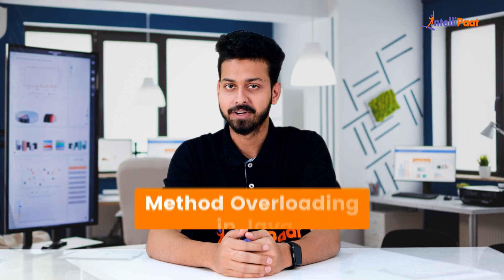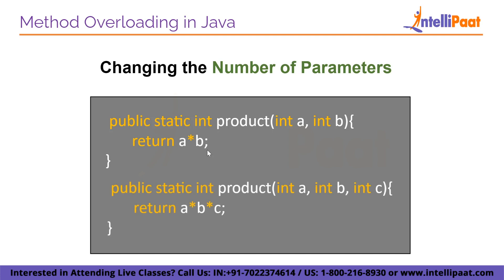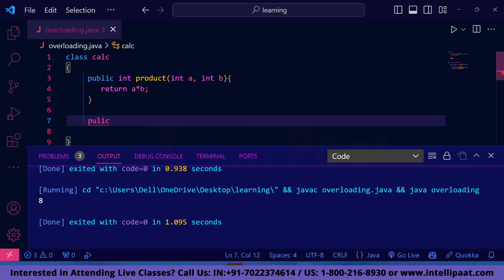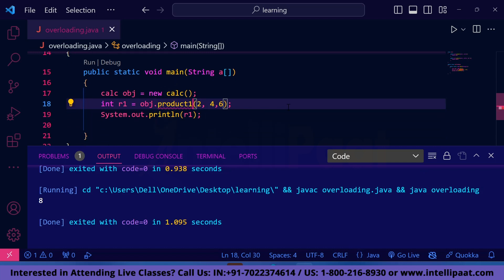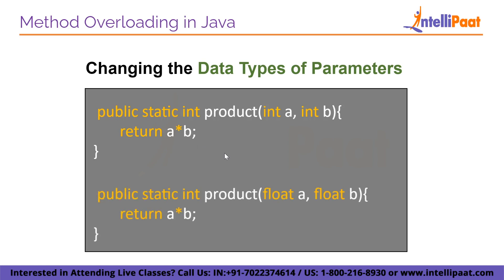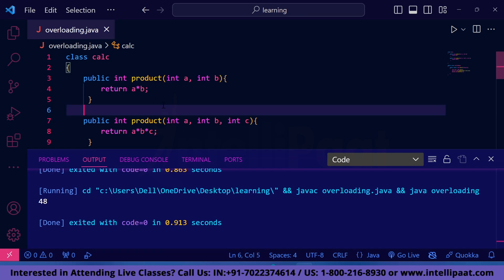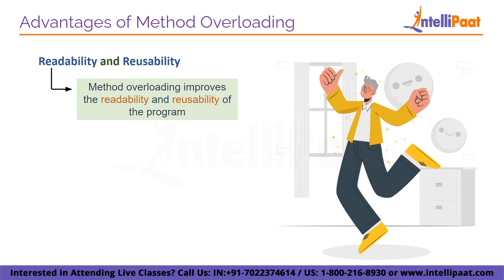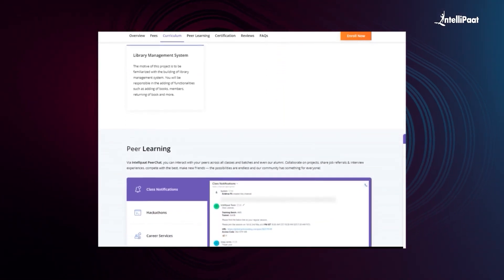Method Overloading in Java | Java Tutorial | Intellipaat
In this video, we delve into the concept of method overloading, a powerful feature of object-oriented programming in Java. By the end of this tutorial, you'll have a solid understanding of method overloading and how to implement it in your Java programs.

This tutorial will equip you with the knowledge and skills to leverage method overloading effectively in your projects.
Method overloading in Java means having two or more methods (or functions) in a class with the same name and different arguments (or parameters). It can be with a different number of arguments or different data types of arguments

🔵 Following topics are covered in this session:
00:00 - Introduction
00:32 - What is Method Overloading in Java?
02:08 - Examples and Implementation of VS Code
09:07 - Advantages of Method Overloading

In this lecture we will learn:
✅ Parameters of a method
✅ Method overloading in Java
✅  When does method overloading happen?
✅  Different ways of method overloading in Java

A class doesn't need to have methods and variables. It will be empty also.
- The parameters that except the values in a method should be equal to the parameters that we pass in a method to call it.
- It might create a problem if the parameters excepted by the method are not equal to the number of values passed.
- So, to overcome this problem we do overloading.
- Either the number of parameters or the type of parameters should be different.

Method overloading:- In Java, there can be more than one method with the same name but the number of parameters or type of parameters should be different.

- Method overloading is also known as Compile-time Polymorphism, Static Polymorphism, or Early binding in Java.
- In Method overloading compared to parent argument, child argument will get the highest priority.

1. Changing the number of parameters
- Method overloading can be achieved by changing the number of parameters while passing to different methods.

2. Changing Data Types of the Arguments
- If methods have the same name but have different parameter types then also methods are considered as overloaded.

3. Changing the Order of the Parameters of Methods
- By rearranging the parameters of two or more overloaded methods.

Our Java certification training course lets you master the Java programming language. We provide the best online training classes to help you learn OOP concepts, J2EE, core and advanced Java, JDBC, Objects, and Classes. As part of the training, you will get to work on real-world industry projects.

☑️Software Developers, Architects and Web Designers
☑️Students and professionals looking to be Java Developers

👉🏼Certification
👉🏼Job Assistance
👉🏼Flexible Schedule
👉🏼Lifetime Free Upgrade
👉🏼Mentor Support

✅Core Java Concepts
✅Writing Java Programs using Java Principles
✅Language Conceptual
✅Operating with Java Statements
✅Concept of Objects and Classes
✅Introduction to Core Classes
✅Inheritance in Java
✅Exception Handling in Detail
✅Getting started with Interfaces and Abstract Classes
✅Overview of Nested Classes
✅Getting started with Java Threads
✅Overview of Java Collections
✅Understanding JDBC
✅Java Generics
✅Input/Output in Java
✅Getting started with Java Annotations
✅Reflection and its Usage